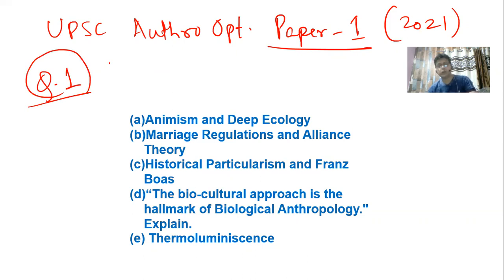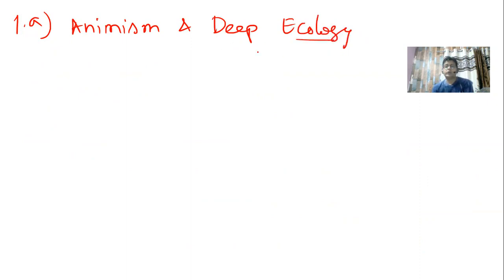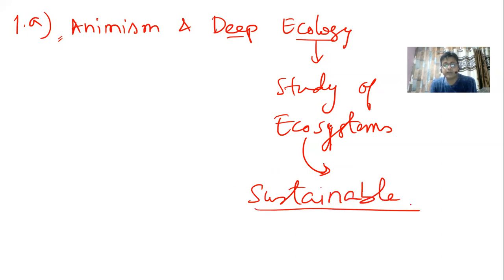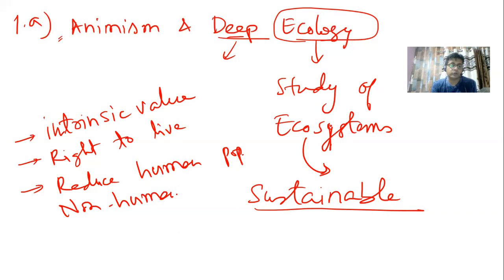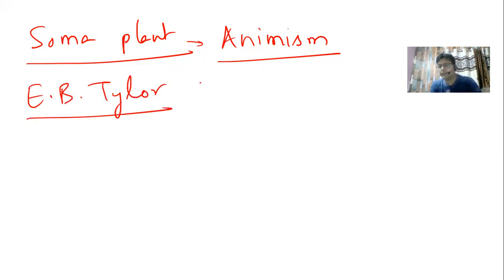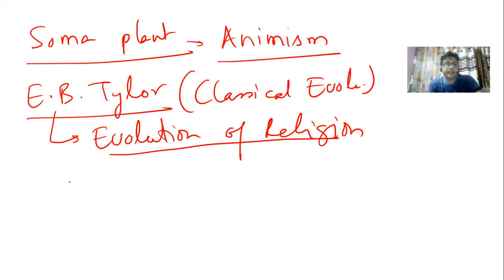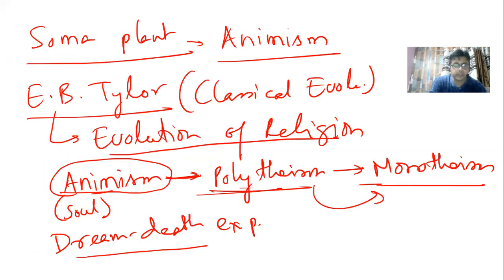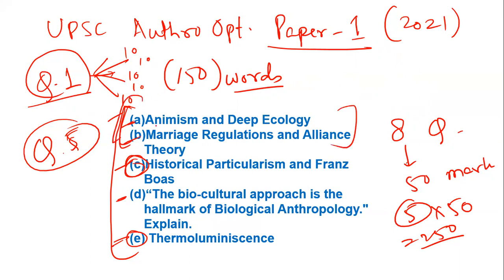Anthropology Mains 2021 | Question Discussion | Part 1| UPSC CSM 2021 ​@DIADEMYIAS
Anthropology Mains 2021 | Question Discussion | Part 1| UPSC CSM 2021 ​ @DIADEMY IAS ​

In this lecture, we discuss Anthropology questions and answers. You also see the pattern of the questions in UPSC IAS exams.

📲 Join our dedicated Anthropology Mains Telegram Channel to stay updated and to receive free recourses, notes, tips & more.

📲 You can also join our Diademy IAS official Telegram Channel as well to get free notes, tips and free live classes.

This is YouTube channel of "DIADEMY IAS" academy, one of the most decorated civil services preparatory institutes in India. We believe in potential and support if they go together, the end result is always the favourable one. The civil services exam is known to be one of the most challenging exams in the world which need precise preparation and proper guidance. Time management, self-assessment, personality development, hectic workload management, motivation, self-confidence and several other important life skills are tested other than the literary knowledge and application of all of these combined together. We provide support and assistance to every aspirant both literally and practically, offline and online mode. With a faculty of overachievers, we believe in the development of each aspirant in a peculiar way.